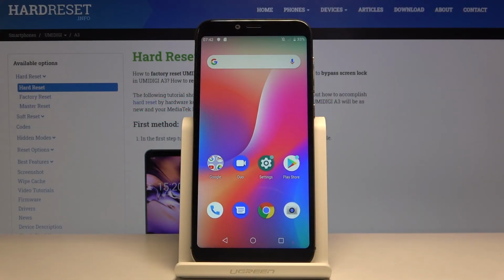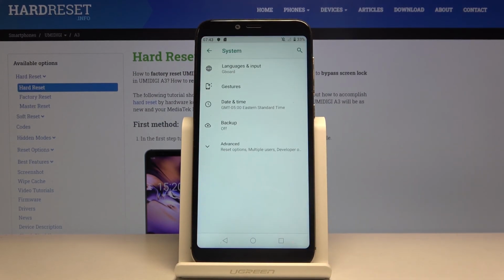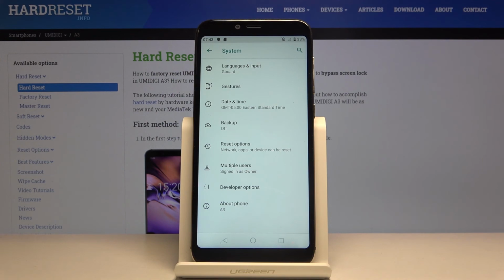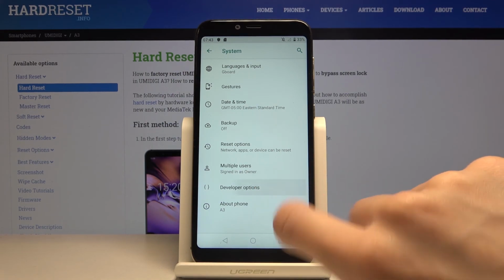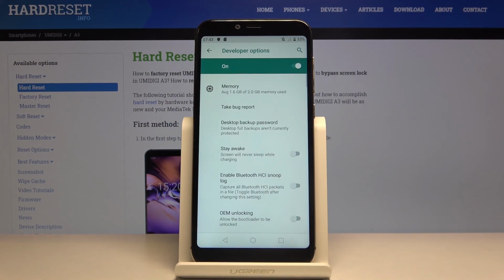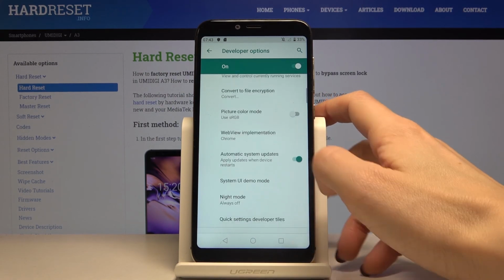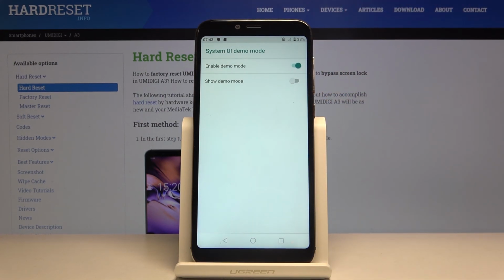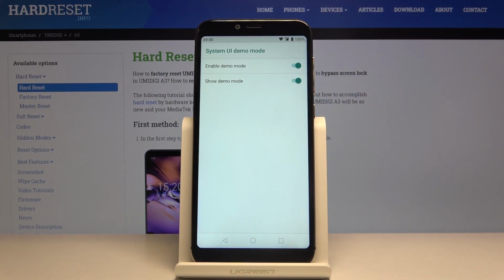How to Enter Demo Mode on UMIDIGI A3 – Demo Mode Settings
Discover more about UMIDIGI A3:
Let’s have a quick look at the Demo Mode on UMIDIGI A3 device. If you are trying to boot into this hidden useful mode on your smartphone, then the above video is especially for you. Follow the introduced steps and figure out how to activate it and how Demo Mode does work in UMIDIGI A3 device.

How to enable Demo Mode on UMIDIGI A3? How to open Demo Mode on UMIDIGI A3? How will UMIDIGI A3 work in Demo Mode? How to use Demo Mode on UMIDIGI A3? How to turn on Demo Mode on UMIDIGI A3? How to activate Demo Mode on UMIDIGI A3?